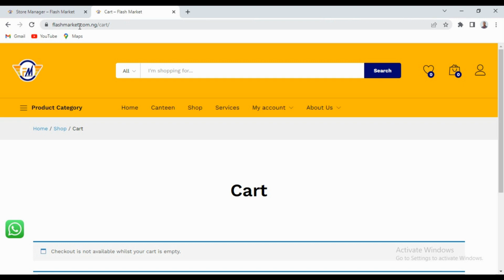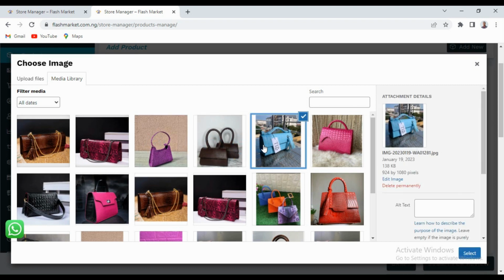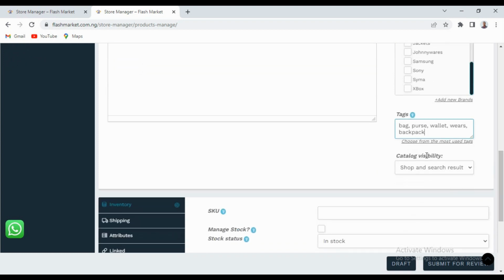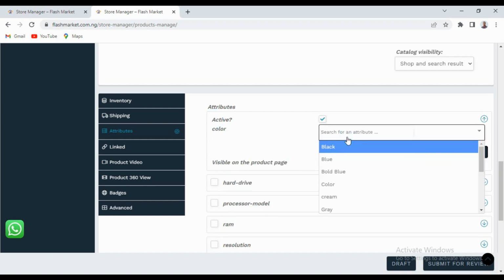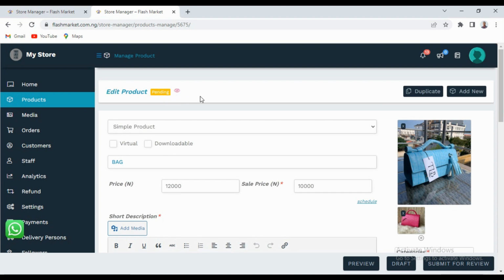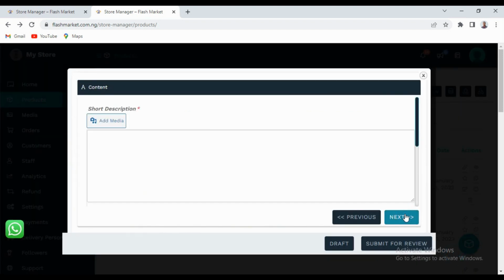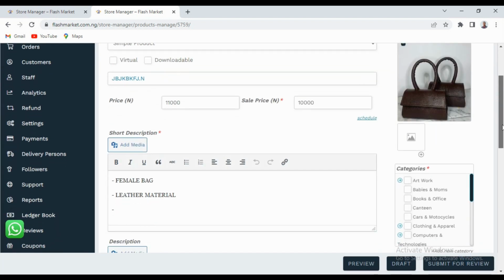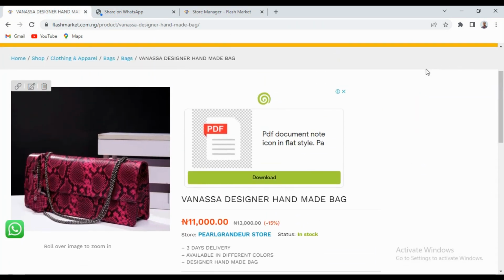HOW TO ADD PRODUCT TO YOUR STORE